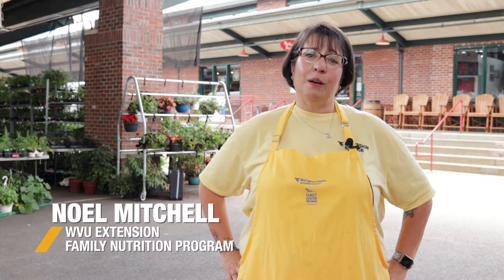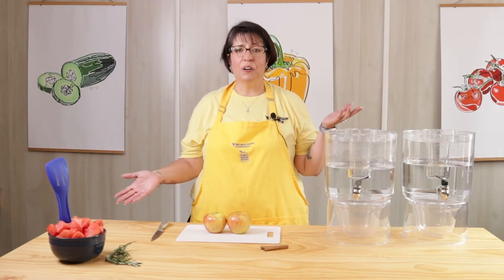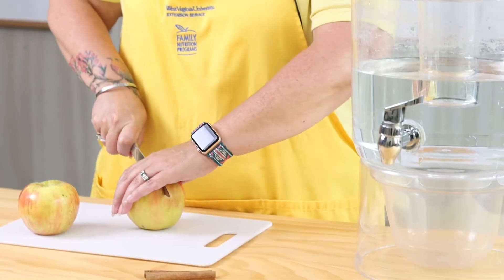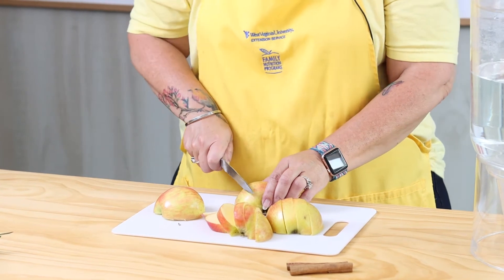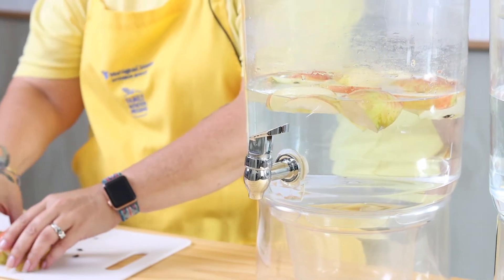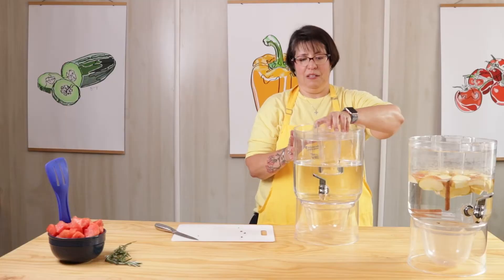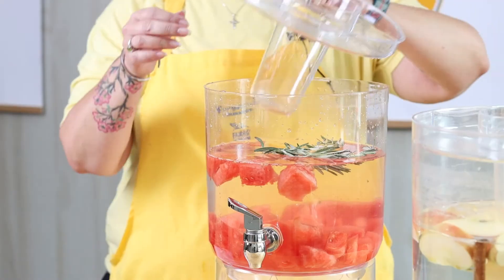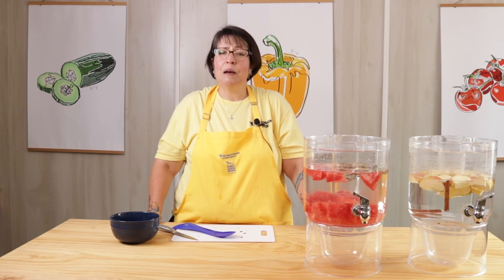Recipe: Fruit-infused water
WVU Extension Family Nutrition Program health educator Noel Mitchell shows us how to make watermelon-rosemary and apple-cinnamon infused water.